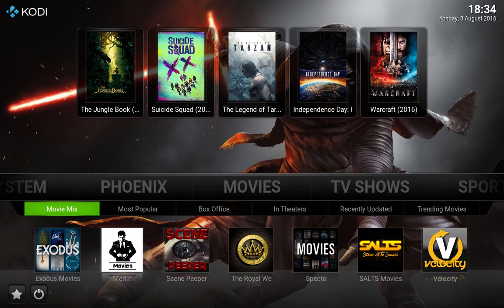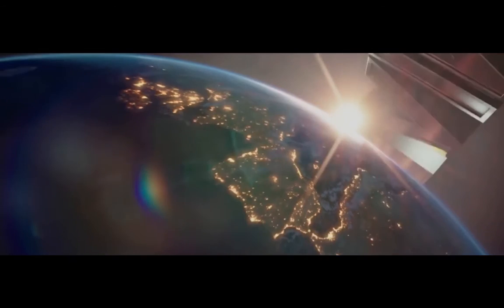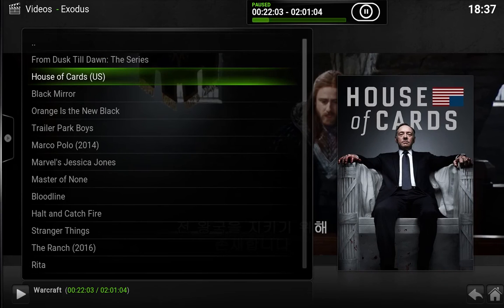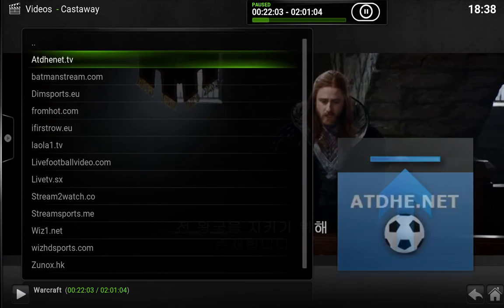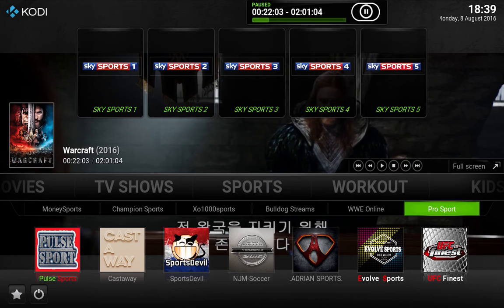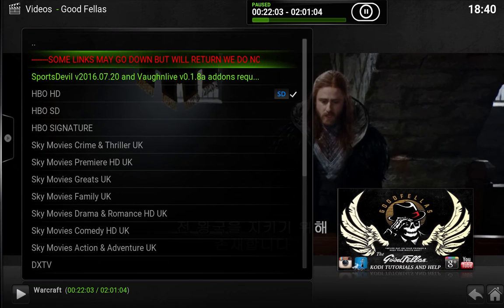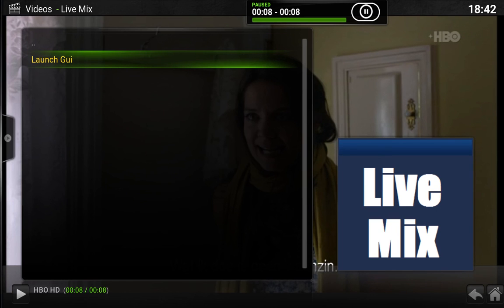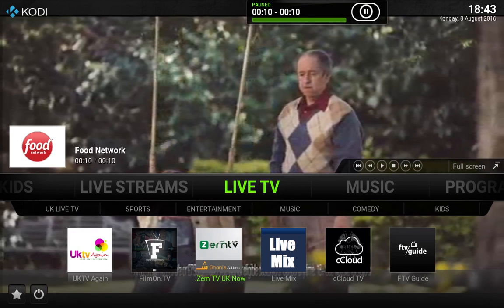Pulse CCM Skin Part 1 RG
Pulse CCM Skin